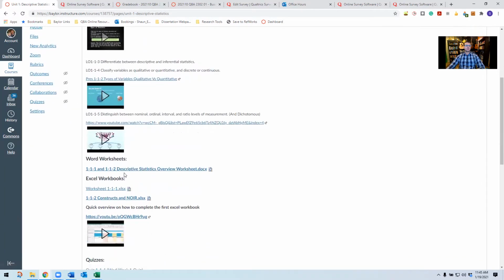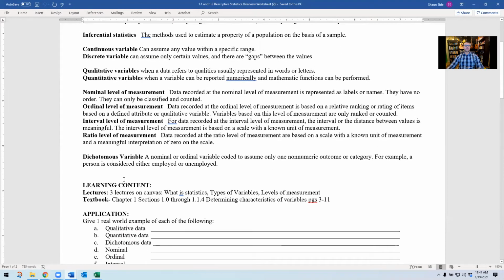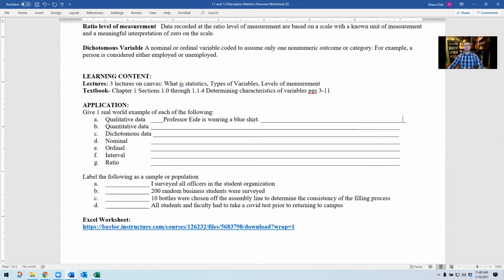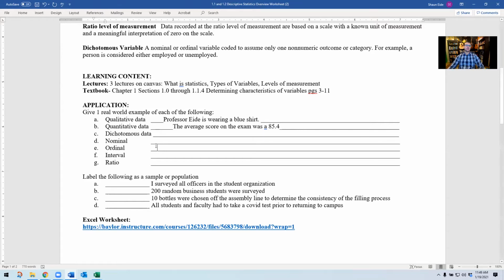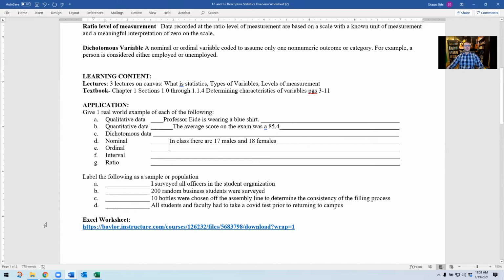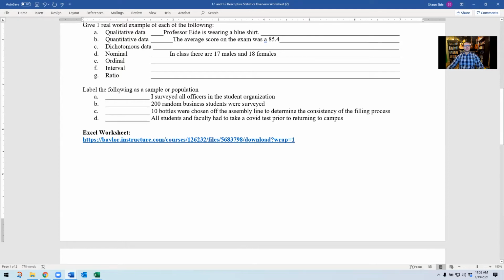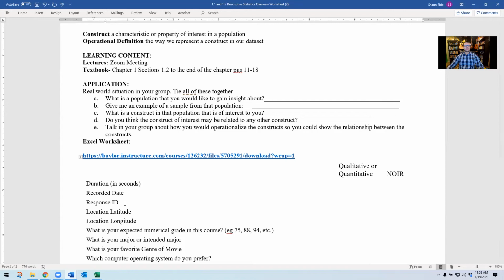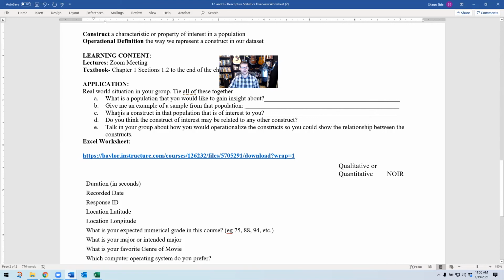1 1 1 and 1 1 2 Word Workbooks